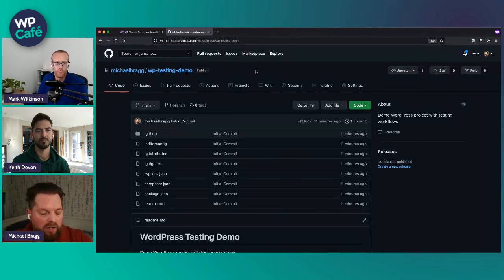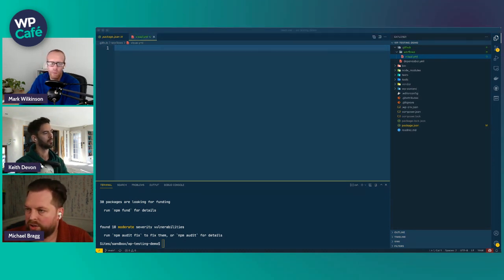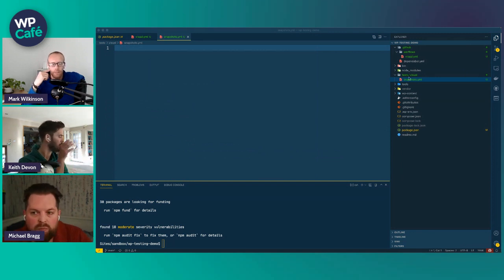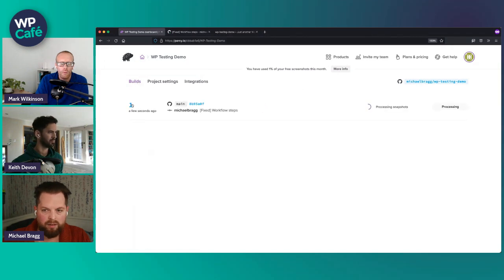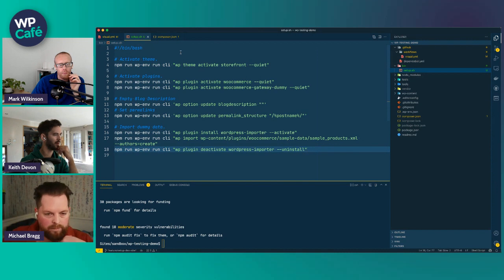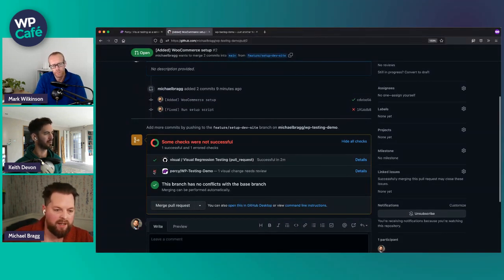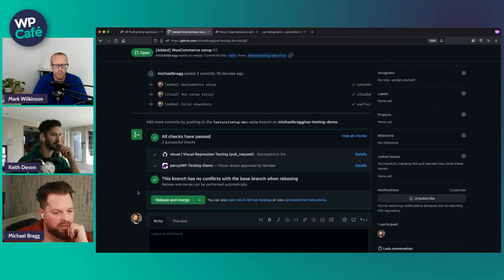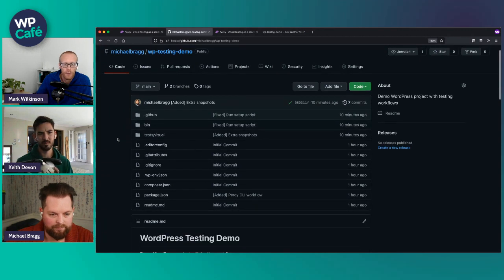WP Café Extra - Automated visual regression testing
In this bonus WP Café, Michael Bragg was kind enough to rejoin us after our successful episode on automation to talk in more detail about a specific automation he and his team at Vatu use.

In this video Michael walks through a complete demonstration of how to use automated visual regression testing with a Github project.